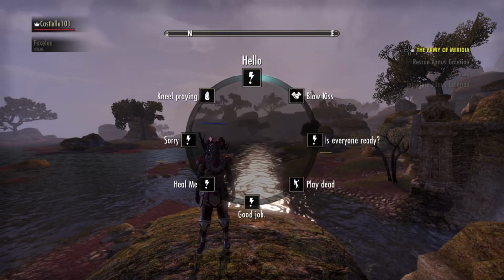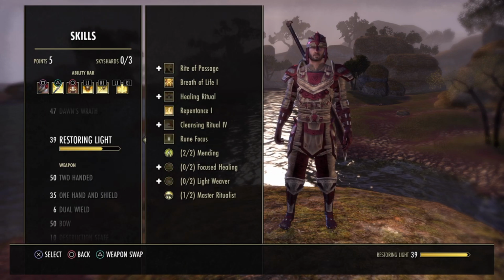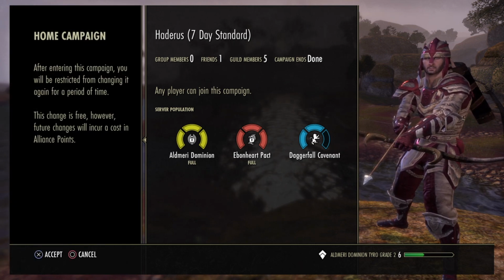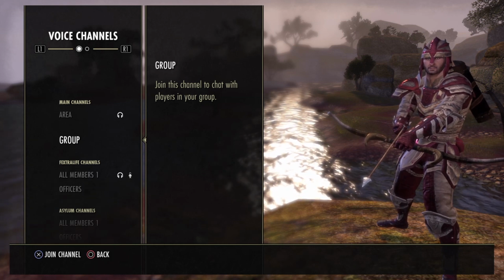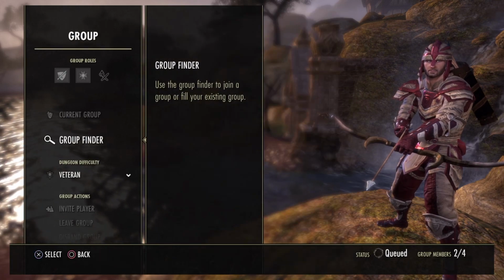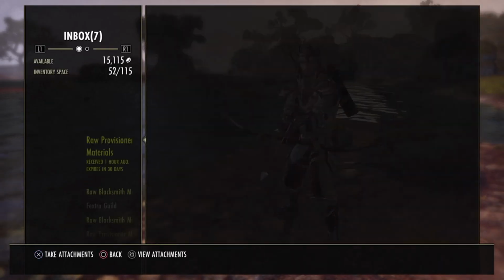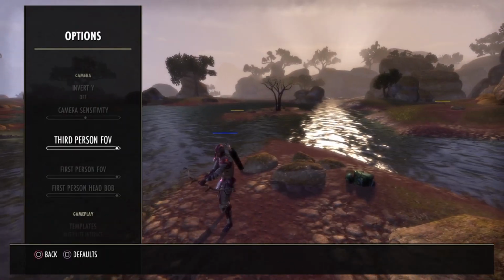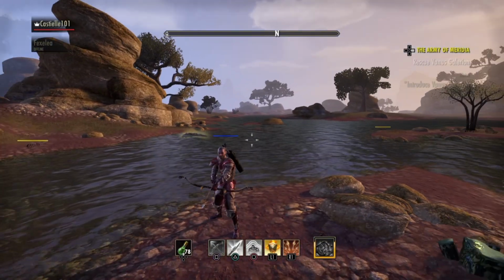ESO Console Controls Guide - Elder Scrolls Online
Controls Guide for Elder Scrolls Online on consoles! You can read an article of this guide

You can also use these timestamps to select specific sections you want:
* Inventory (0:17)
* Comparing Gear (1:15)
* Slotting and Assigning Skills (1:45)
* Campaigns & PvP (2:40)
* Quests, Journal and Fast Travel (3:57)
* Social: Voice (4:33)
* Social: Emotes (5:45)
* Grouping (6:34)
* Guild & Friends Panel (6:34)
* Mailing (8:32)
* General Tips: Camera, Health Bars, Auto-Loot (9:38)